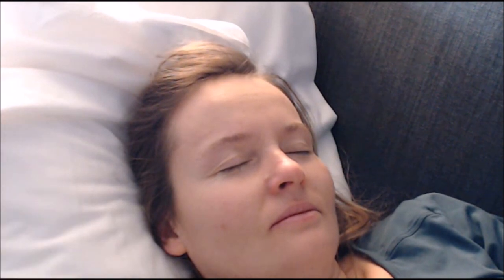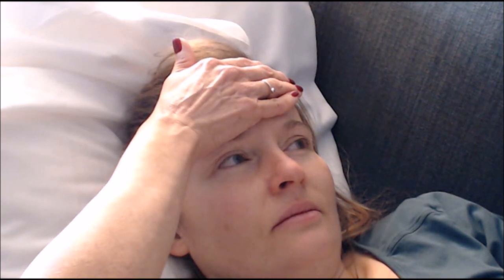090 Alba Weinman - Rainbow Energy and the New Earth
In this Spiritual Journey of Forgiveness hypnosis session, this client sees different life forms and experiences herself as a robot on another planet. Her Higher Self also talks about Rainbow Energy and the New Earth.

Alba Weinman is a Clinical and Transpersonal Hypnotherapist who has also been trained in Quantum Healing Hypnosis Technique (QHHT) by Dolores Cannon and Regressive Hypnotherapy by Aurelio Mejia from Medellin, Colombia. Her hypnotherapy sessions are for those who are on the path of spiritual awakening.

For more information or if you would like to schedule a hypnosis session in English or Spanish with Alba Weinman in Miami, Florida, visit albaweinman.com.